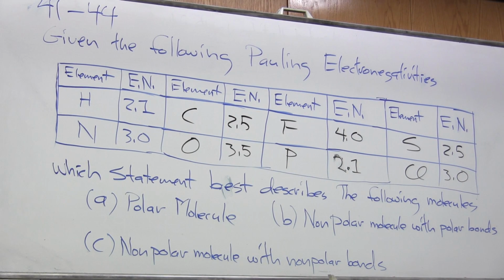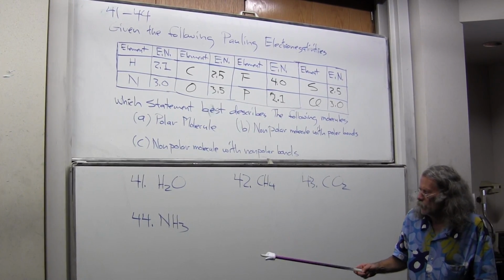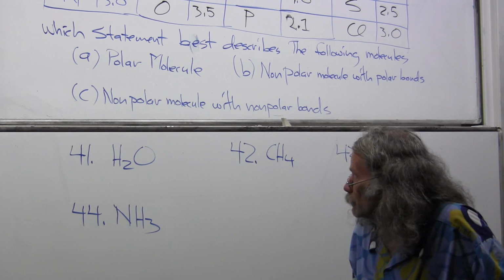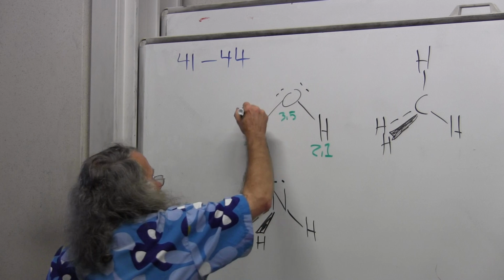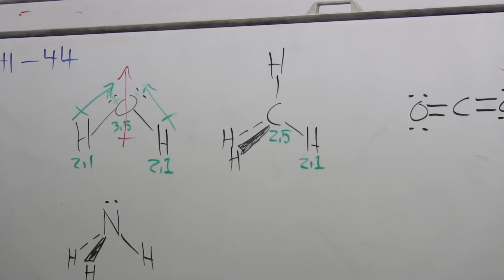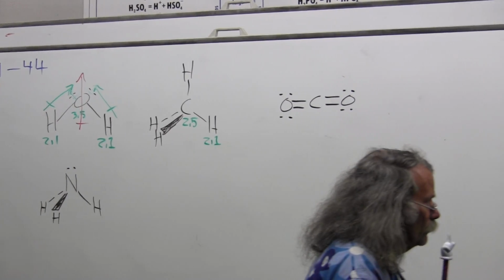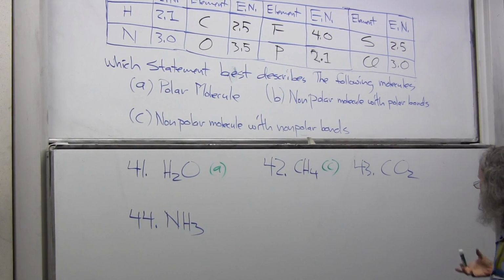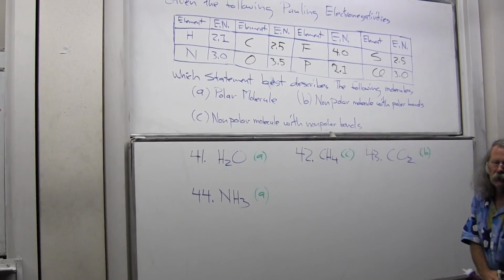DrFleshersChemistry Practice Test 3_PrtII_41-44